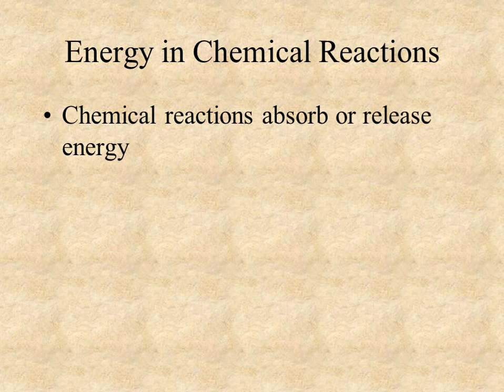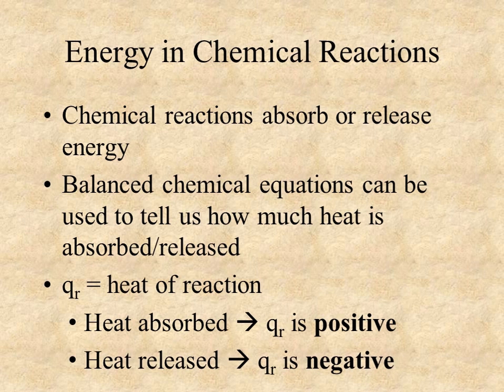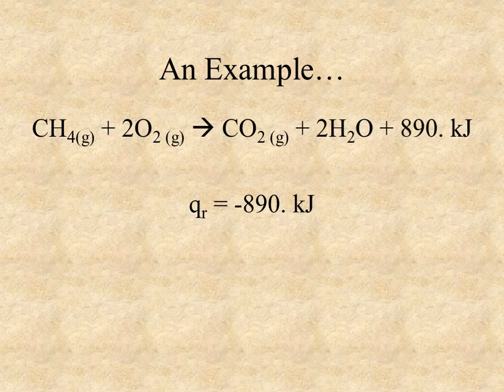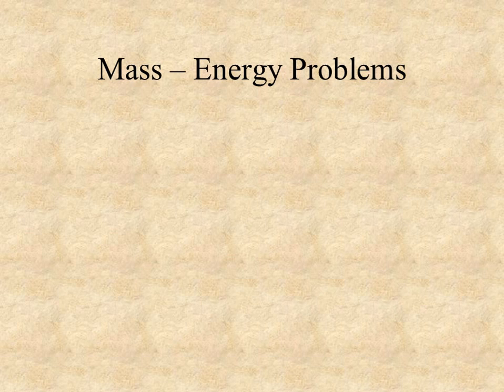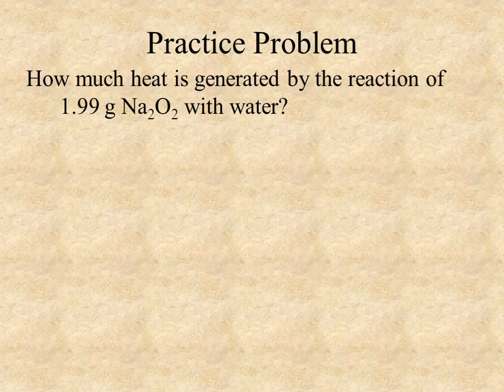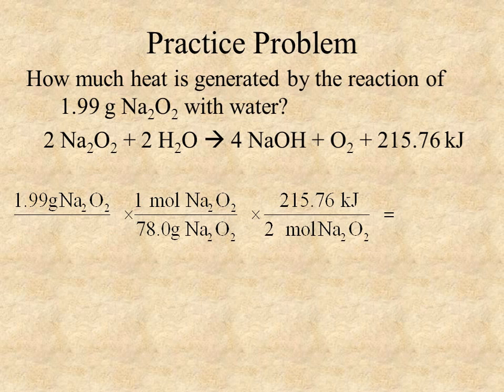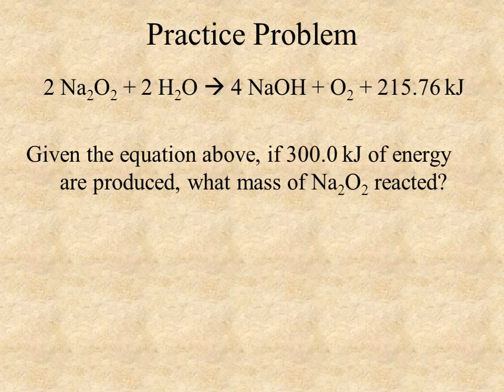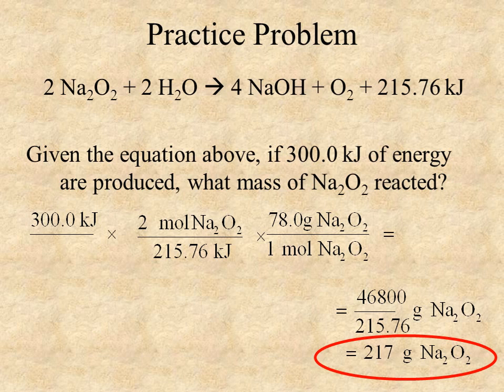Mass-Energy Calculations (EisleyChem)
This lesson discusses the role energy plays in chemical reactions and how to complete mass-energy stoichiometry problems.